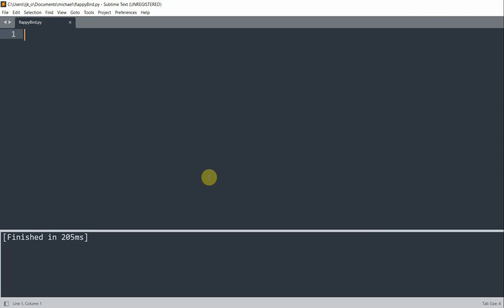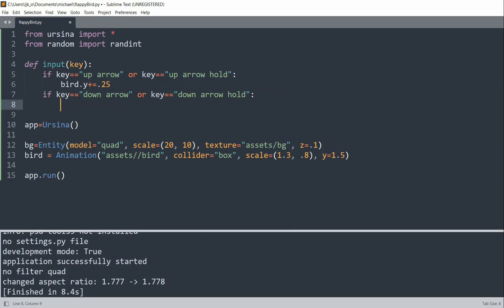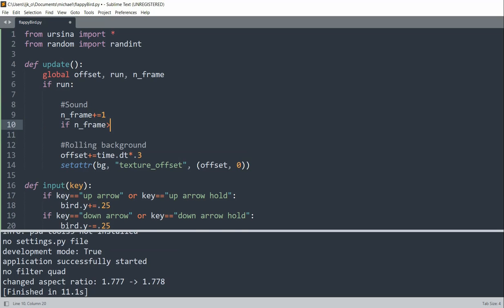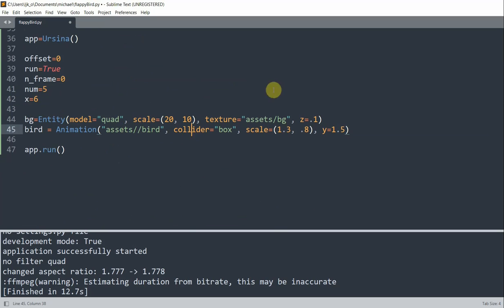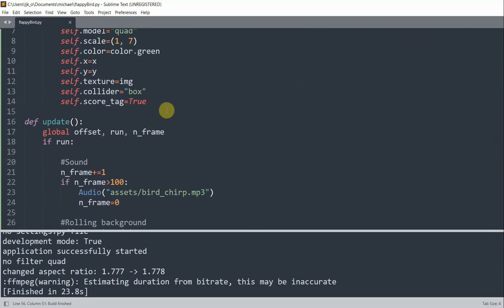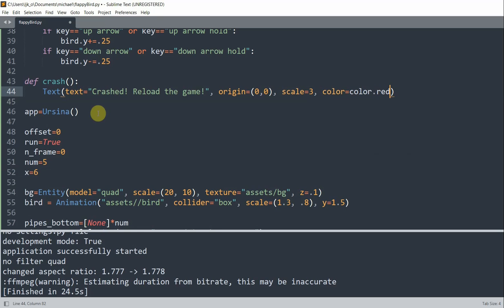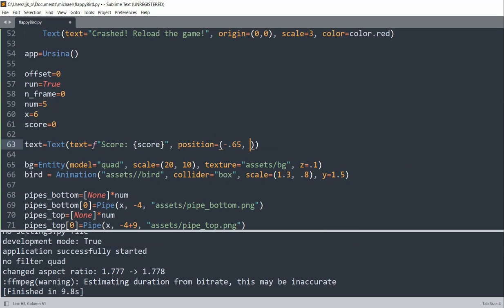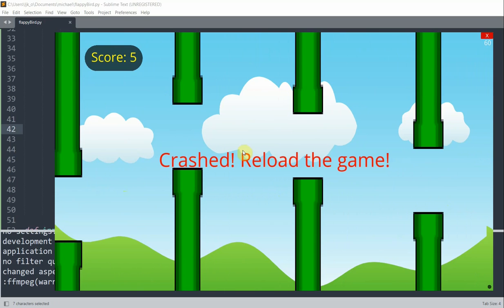Creating the Ultimate Flappy Bird Game in Python with Ursina Engine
In this video, I am going to show you how to make a flappy bird game in python with ursina engine, hope you like it. Thanks!